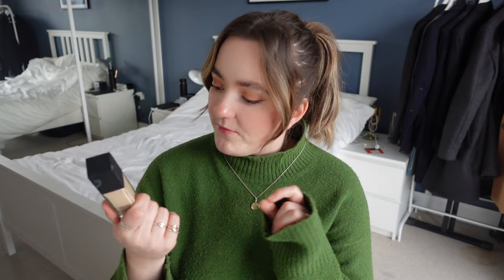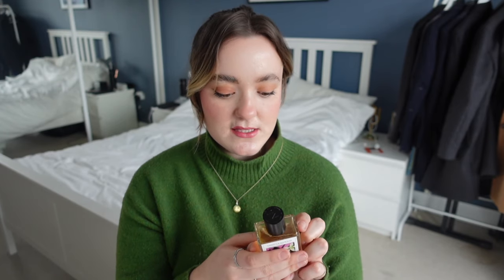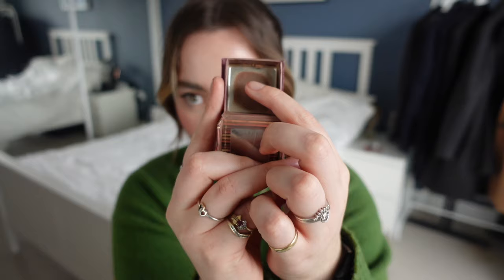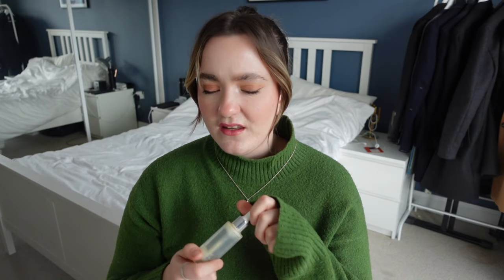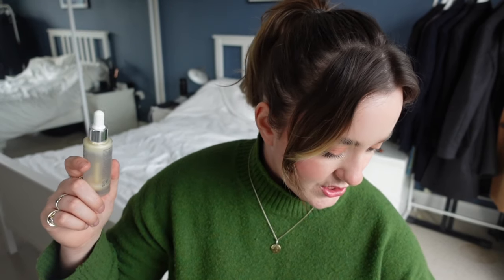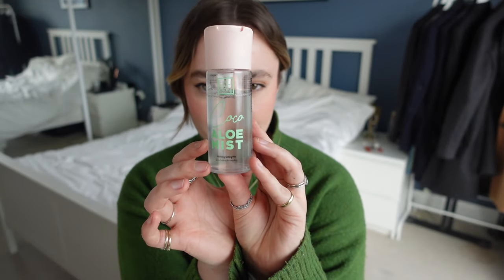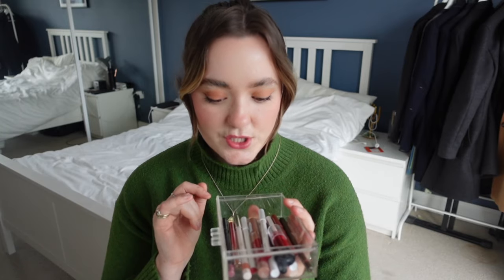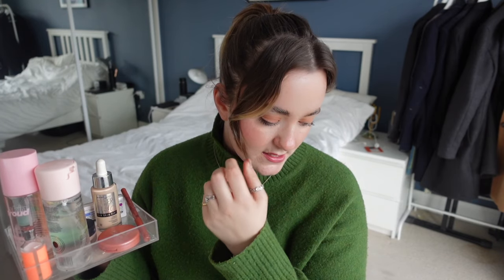February Favourites, Project 10 Pan Checkin & Monthly Makeup Empties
It's a February monthly favourites video... paired with Project 10 Pan update!

KatieEmma x